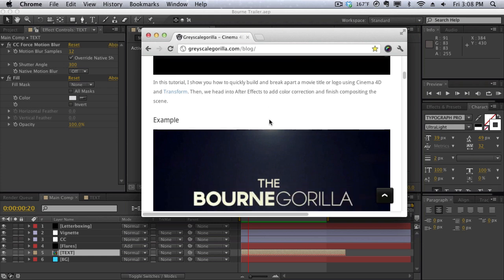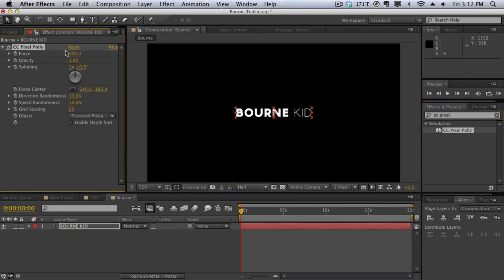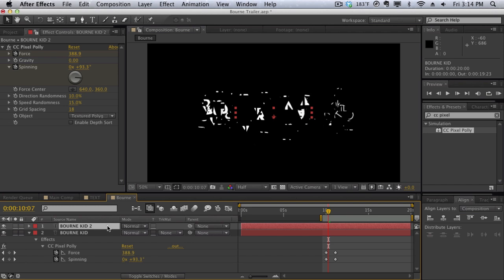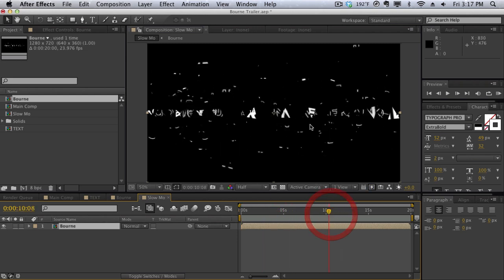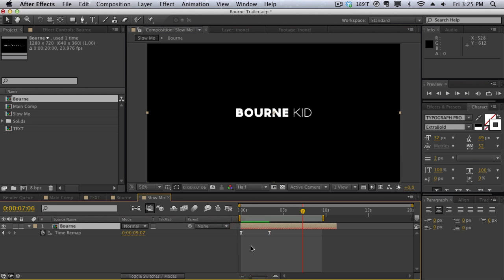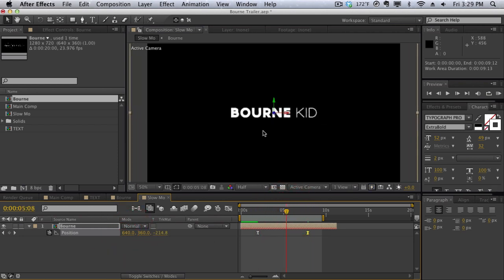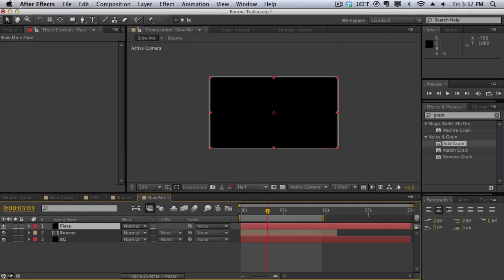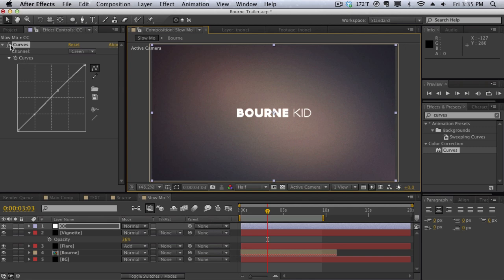After Effects: Building the Bourne Legacy Titles in After Effects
Today we're going to take a look at how to somewhat re-create the Bourne Legacy trailer titles within After Effects.